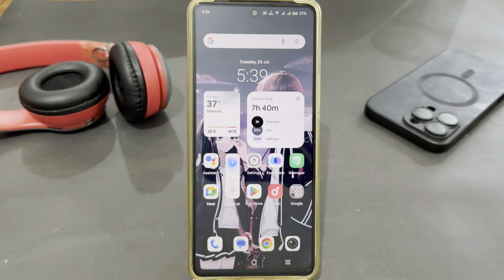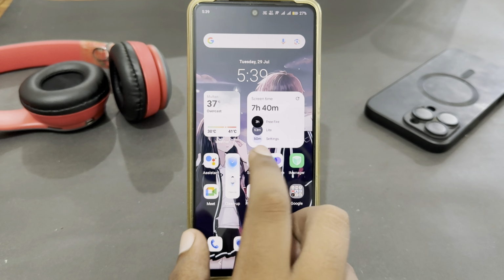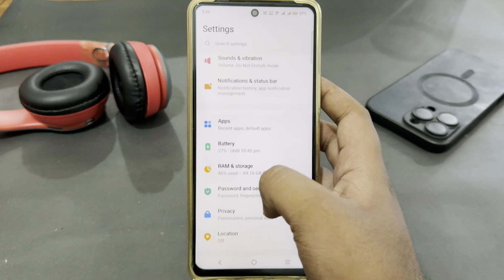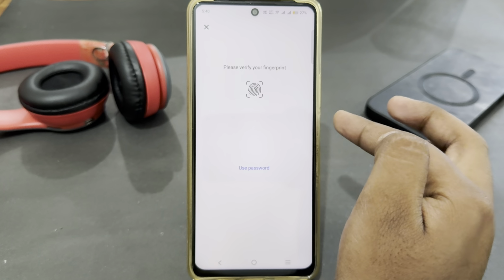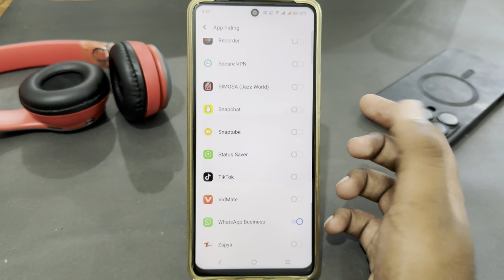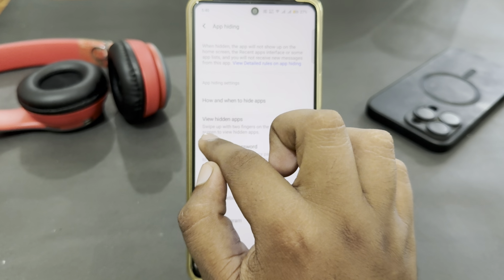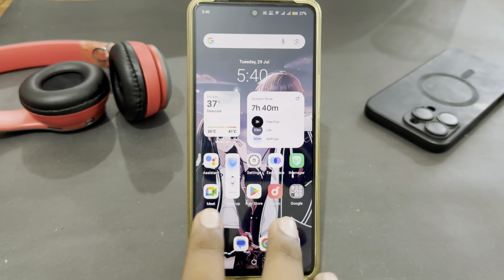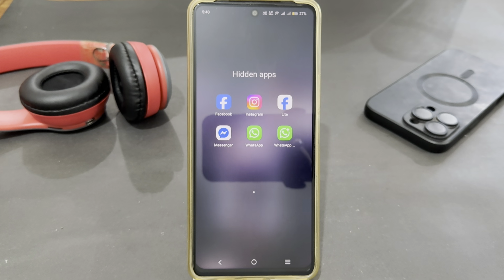How to HIDE APPS on Vivo Y200 – 3 Easy Methods!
Want to hide private apps like WhatsApp, Gallery, or social media on your Vivo Y200? This quick tutorial shows you 3 working methods to make apps completely disappear from your home screen!

🔧 3 Ways to Hide Apps:
✅ Method 1: Use Vivo’s Built-in App Hider (No app needed!)
✅ Method 2: Hide apps in Private Space (Most secure!)
✅ Method 3: Use a Secret Launcher (Extra stealth)
✅ BONUS: How to password-protect hidden apps!

⏳ Step-by-Step Guide:
0:00 – Why hide apps on Vivo Y200?
0:40 – Method 1: Hide apps using Funtouch OS settings
2:15 – Method 2: Lock apps in Private Space (100% invisible)
3:50 – Method 3: Install Nova Launcher for advanced hiding
5:10 – Add password/Face Unlock to hidden apps
6:00 – How to unhide apps when needed

💬 COMMENT: "Which apps did you hide?"

⚠️ Important Notes:
✔ No root needed – Safe for warranty
✔ Works on all Vivo Y200 models
✔ Private Space is the most secure method

💡 Pro Tips:
🔹 Use Private Space for banking/social apps
🔹 Nova Launcher lets you rename hidden apps
🔹 Avoid "app hider" apps from Play Store (may contain ads)

✔ Simple steps – Easy for beginners
✔ Multiple methods – For different privacy needs
✔ Engagement hooks – Encourages comments
✔ SEO-friendly – Targets "hide apps Vivo Y200" searches

Need something added?

How to hide entire app folders?

Best password manager for hidden apps?

Short version for Instagram/TikTok?